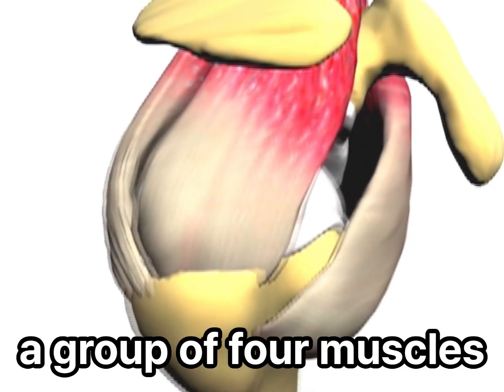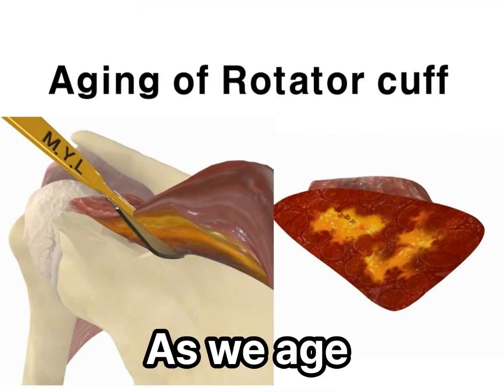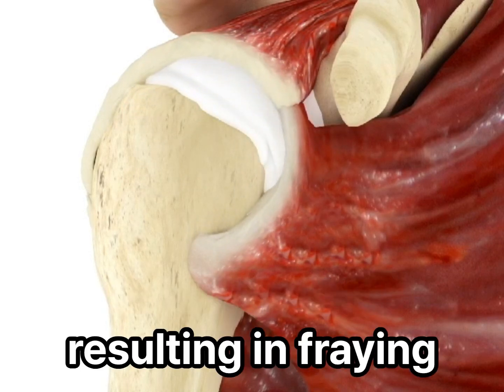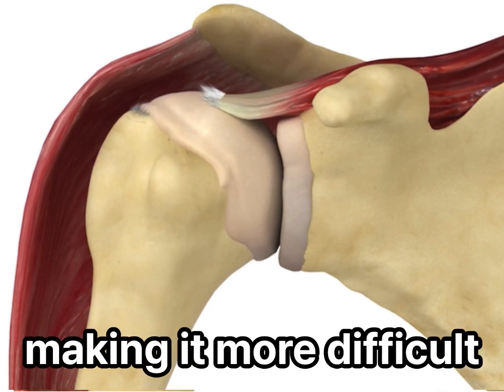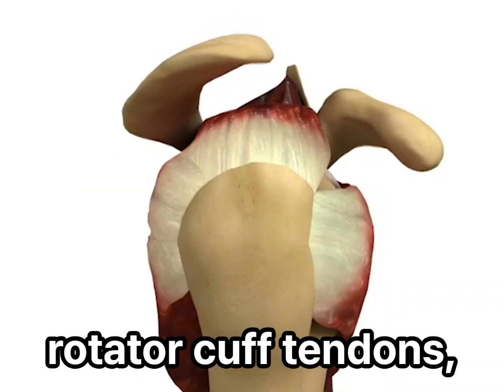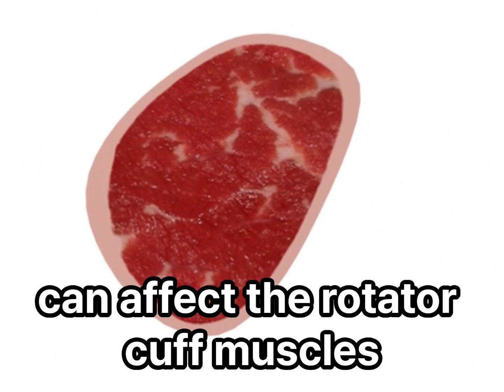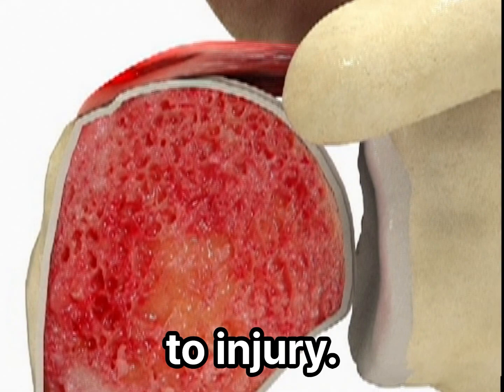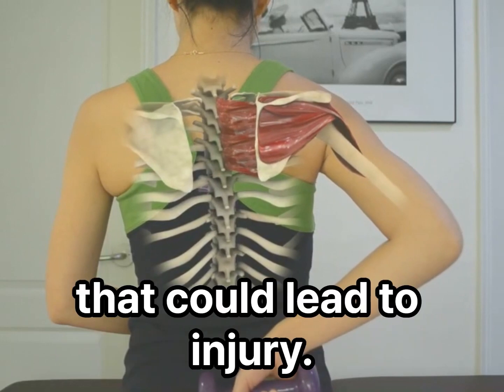Aging and the Rotator Cuff: How Injuries Evolve Over Time 회전근개 손상: 세월과 함께하는 변화와 도전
The rotator cuff  is a group of four muscles and tendons that stabilize and control movement in the shoulder joint. These muscles include the supraspinatus infraspinatus, teres minor and subscapularis. As we age  the rotator cuff can undergo various changes leading to degeneration or injury. Some of the factors contributing to rotator cuff aging include Wear and Tear Over time, daily activities can cause wear and tear on the rotator cuff tendons, resulting in fraying or degeneration. This process can be accelerated by repetitive overhead movements such as those performed by athletes or manual aborers. Decreased blood supply Blood flow to the rotator cuff tendons can decrease with age making it more difficult for the tendons to repair themselves after an injury this can lead to a slower healing process and an increase risk of chronic injuries. Bone spurs, The development of bone spurs or osteophytes can occur with age. These bony growth can impinge on the rotator cuff tendons, causing pain and limiting shoulder movement. Loss of muscle mass
and strength  Sarcopenia or the age-related loss of muscle mass and strength can affect the rotator cuff muscles Making them weaker and less able to stabilize  the shoulder joint. This can lead to an increased risk of injury. Changes in collagen structure. As we age the collagen fibers  fibers in our tendons can become less organized and more susceptible to injury. This can result in a decreased stability for the tendons to withstand stress and an increased risk of Tears. To maintain a healthy rotator cuff as you age. It's important to engage in regular shoulder strengthening exercises. Maintain good posture and avoid excessive overhead activities  that could lead to injury.

회전근개는 어깨 관절의 안정성과 움직임을 조절하는 네 개의 근육과 힘줄로 이루어진 그룹입니다. 이러한 근육에는 극상근, 극하근, 소원근, 견갑하근이 포함됩니다. 나이가 들면서 회전근개는 다양한 변화를 겪을 수 있으며, 이로 인해 퇴행성 변화나 손상이 발생할 수 있습니다. 회전근개 노화에 기여하는 요인으로는 다음과 같은 것들이 있습니다:

- 마모와 손상: 시간이 지남에 따라 일상적인 활동이 회전근개 힘줄에 마모와 손상을 일으켜, 힘줄이 닳거나 퇴행될 수 있습니다. 이러한 과정은 운동 선수나 육체 노동자처럼 반복적으로 팔을 머리 위로 올리는 동작을 수행할 경우 더 빨리 진행될 수 있습니다.
- 혈액 공급 감소: 나이가 들수록 회전근개 힘줄로의 혈액 흐름이 감소하여 부상 후 힘줄이 스스로 회복하는 것이 더 어려워질 수 있습니다. 이는 치유 속도를 늦추고 만성 손상의 위험을 증가시킬 수 있습니다.
- 골극: 나이가 들면서 뼈 돌기 또는 골극이 발생할 수 있습니다. 이러한 뼈의 돌기는 회전근개 힘줄을 압박하여 통증을 유발하고 어깨의 움직임을 제한할 수 있습니다.
- 근육량과 힘의 감소: 근감소증 또는 나이와 관련된 근육량 및 힘의 감소는 회전근개 근육을 약화시켜 어깨 관절을 안정화하는 능력을 떨어뜨릴 수 있으며, 이는 부상 위험을 증가시킬 수 있습니다.
- 콜라겐 구조의 변화: 나이가 들수록 힘줄 내 콜라겐 섬유의 구조가 덜 조직적이 되고 손상에 더 취약해질 수 있습니다. 이로 인해 힘줄이 스트레스에 견디는 안정성이 감소하고, 파열 위험이 증가할 수 있습니다.

건강한 회전근개를 유지하기 위해 나이가 들수록 규칙적인 어깨 강화 운동을 하고, 올바른 자세를 유지하며, 부상을 유발할 수 있는 과도한 머리 위 동작을 피하는 것이 중요합니다.

Вращательная манжета — это группа из четырех мышц и сухожилий, которые стабилизируют и контролируют движения в плечевом суставе. В нее входят надостная, подостная мышцы, малая круглая и подлопаточная мышцы. С возрастом вращательная манжета может подвергаться различным изменениям, что приводит к дегенерации или травмам. Факторы, способствующие старению вращательной манжеты, включают:

- Износ: со временем повседневные движения могут вызывать износ сухожилий вращательной манжеты, приводя к их истончению или дегенерации. Этот процесс может ускоряться при частых движениях над головой, таких как у спортсменов или людей физического труда.
- Уменьшение кровоснабжения: с возрастом кровоснабжение сухожилий вращательной манжеты может ухудшаться, что затрудняет их восстановление после травм. Это может замедлить процесс заживления и повысить риск хронических травм.
- Костные наросты: с возрастом могут образовываться костные наросты или остеофиты, которые могут сдавливать сухожилия вращательной манжеты, вызывать боль и ограничивать движение плеча.
- Потеря мышечной массы и силы: саркопения, возрастное снижение мышечной массы и силы, может ослабить мышцы вращательной манжеты, что снижает их способность стабилизировать плечевой сустав и увеличивает риск травм.
- Изменения в структуре коллагена: с возрастом волокна коллагена в сухожилиях могут становиться менее организованными и более подверженными травмам. Это снижает устойчивость сухожилий к нагрузкам и увеличивает риск разрывов.

Чтобы поддерживать здоровье вращательной манжеты с возрастом, важно регулярно выполнять упражнения для укрепления плеч, поддерживать правильную осанку и избегать чрезмерных движений над головой, которые могут привести к травмам.

00:00 Introduction
00:24 Wear and Tear
01:10 Sarcopenia, Muscle Atrophy